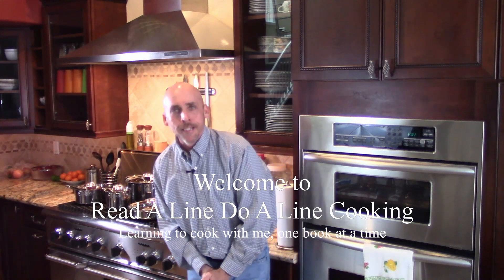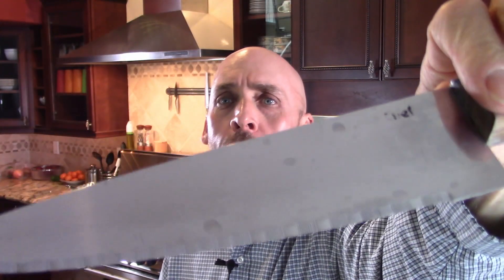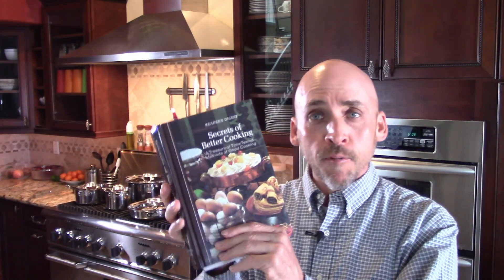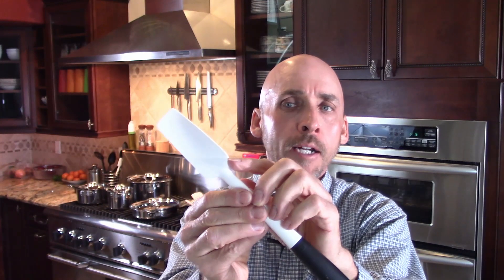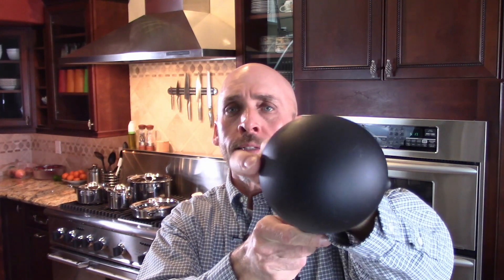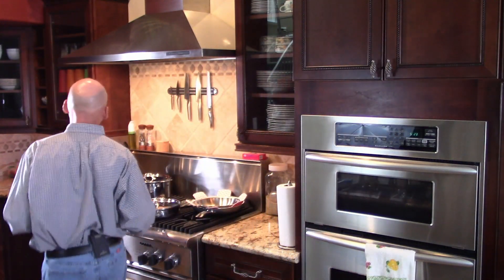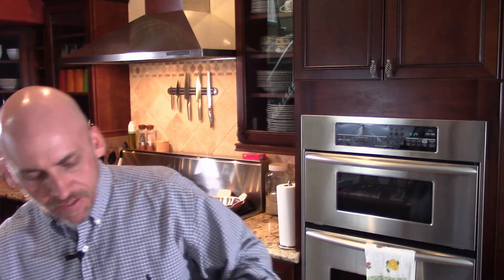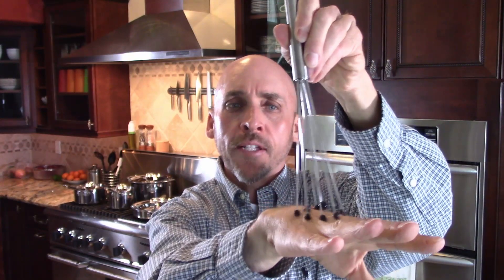20200512 How To 20 Essential Kitchen Items Everyone Should Have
This video lists & then goes through the 20 essential items everyone should have in their kitchen as well as give buying advice on where/what to buy.